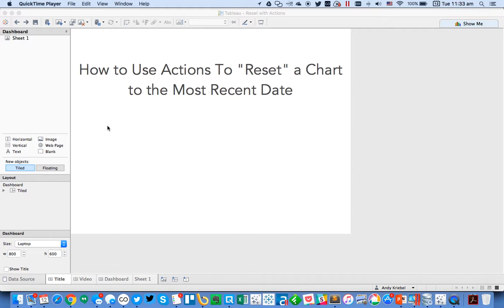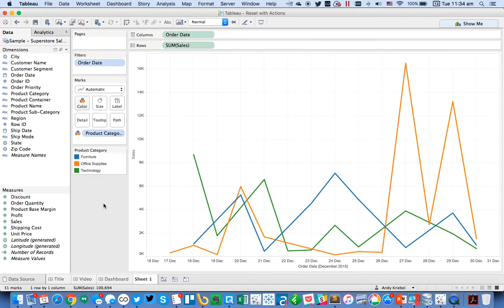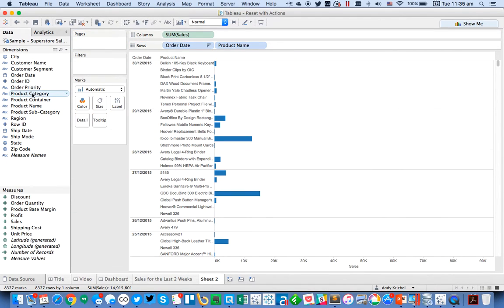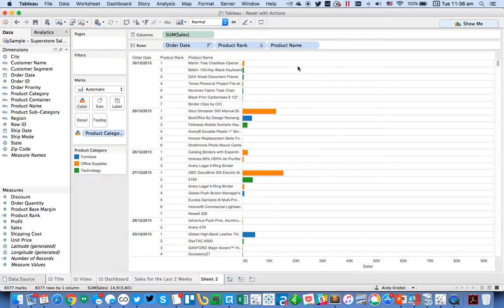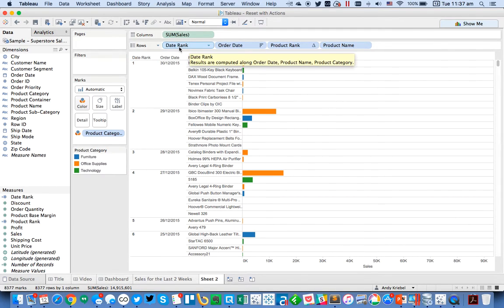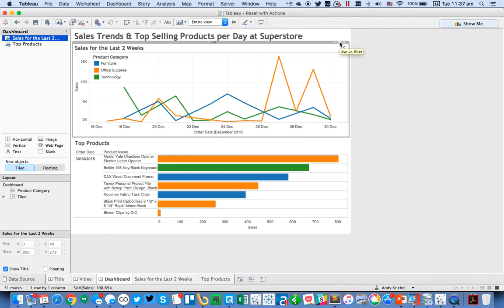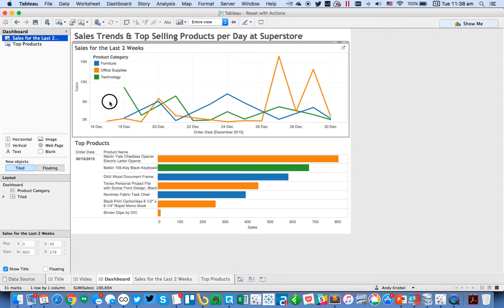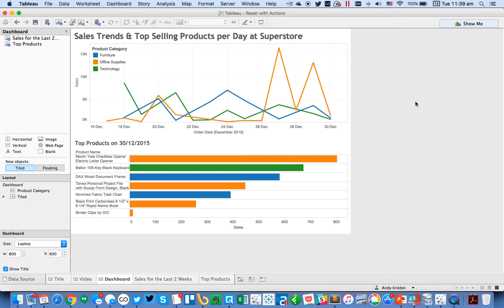How to Use Actions To Reset a Chart to the Most Recent Date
TableauTipTuesday: How to Use Actions To "Reset" a Chart to the Most Recent Date